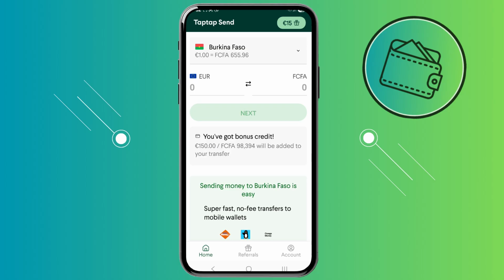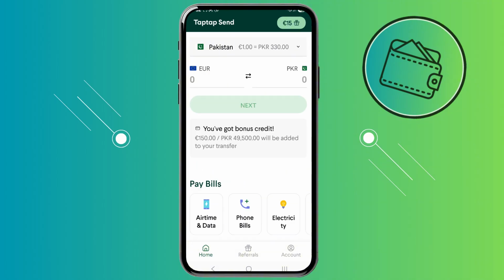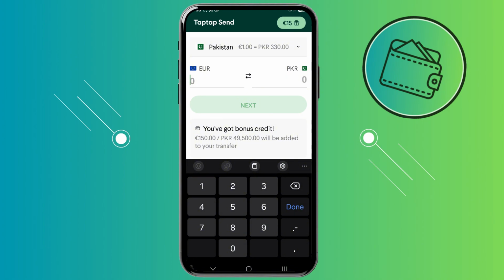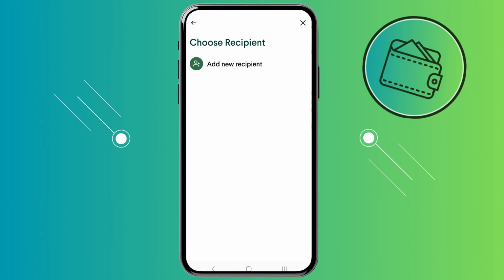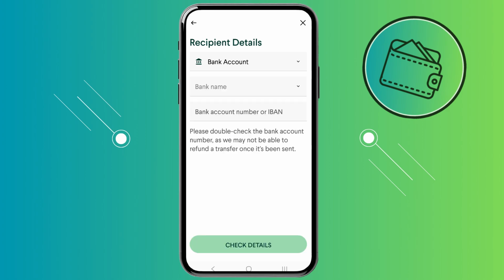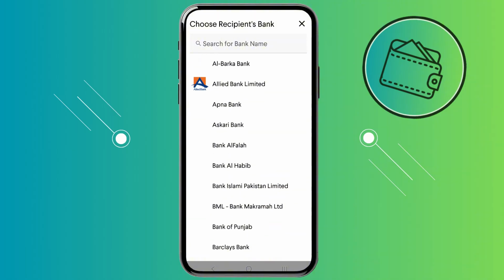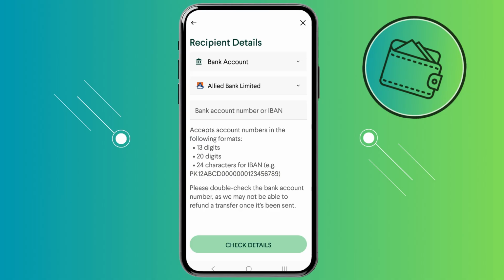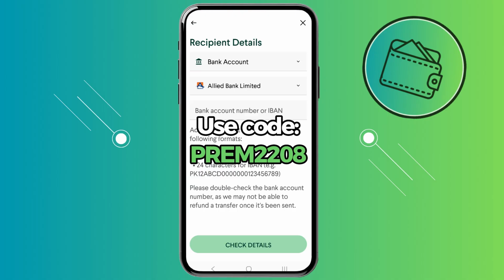How To Send Money From UK to Pakistan Using TapTap Send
How do I transfer cash with taptap send from England UK to Pakistan? In this video tutorial, I’ll show you how to send or move funds from UK to Pakistan with taptap send. Enjoy!